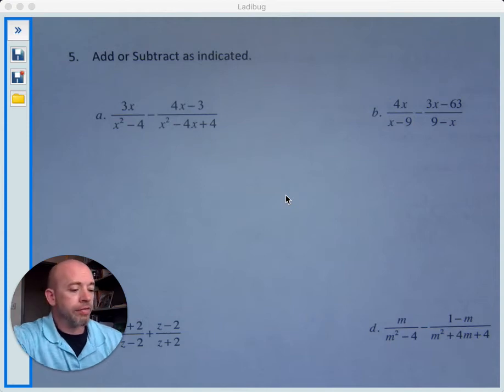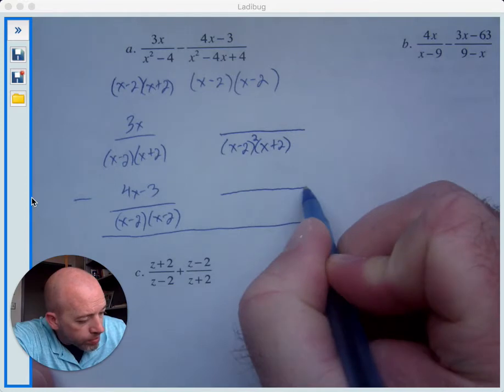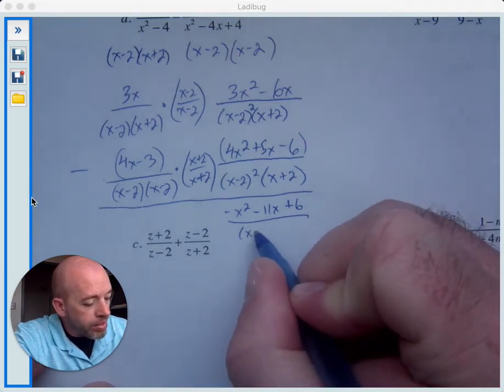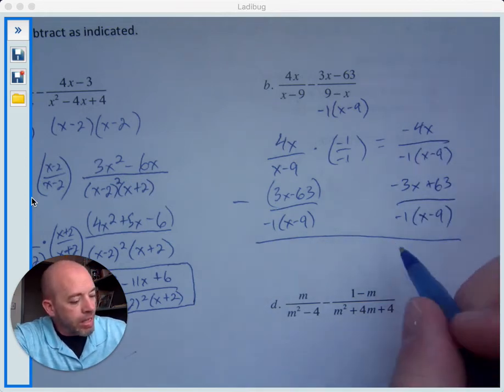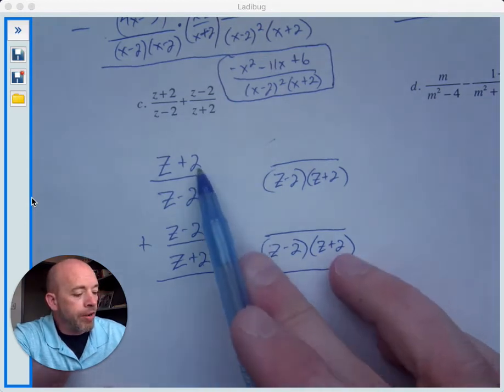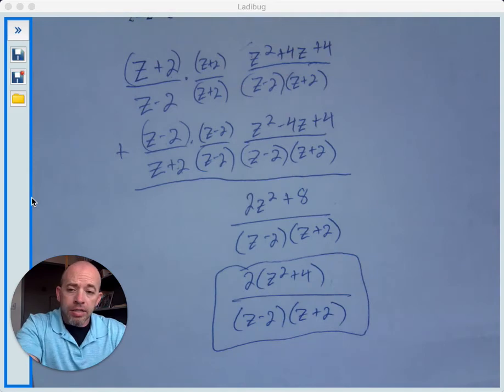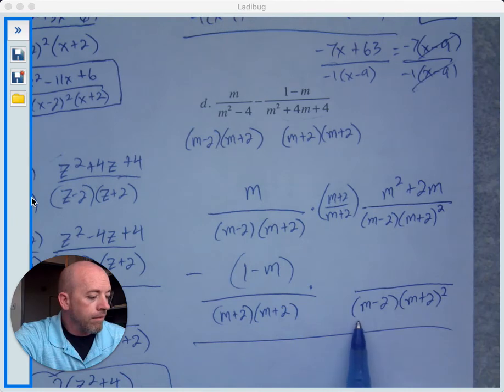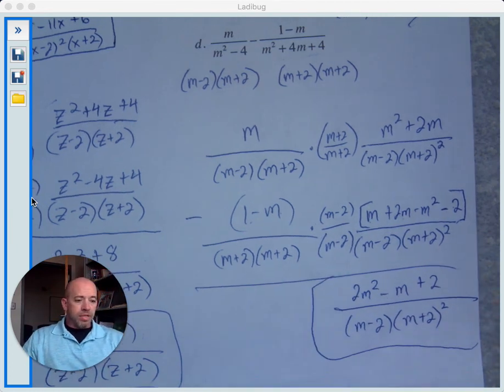6.4 Page 2 More Adding & Subtracting Rational Expressions